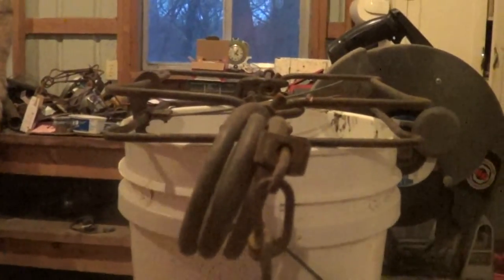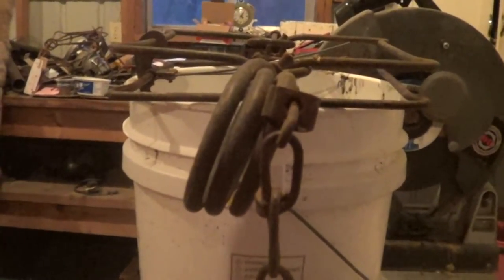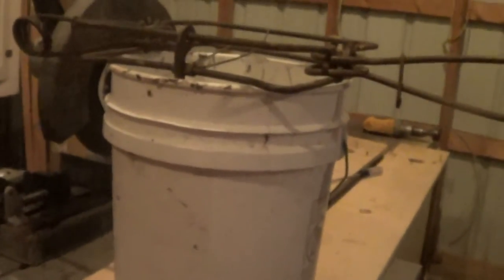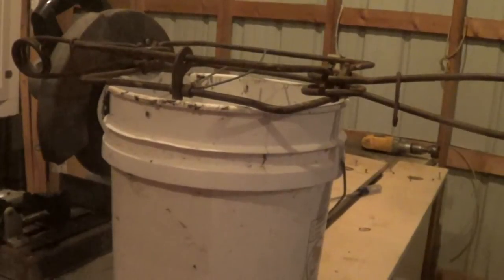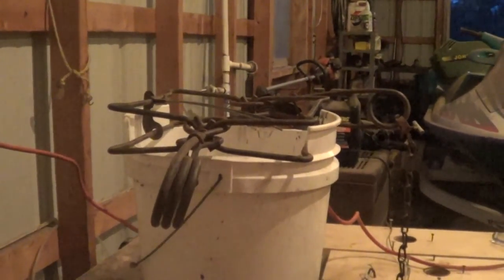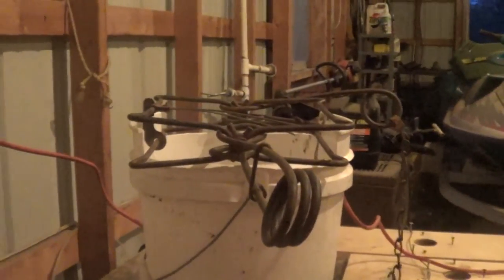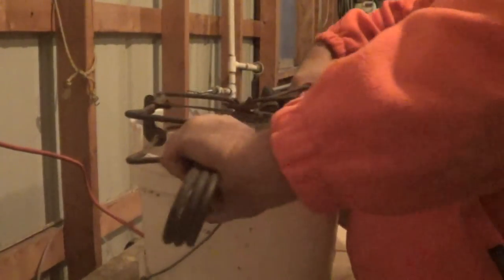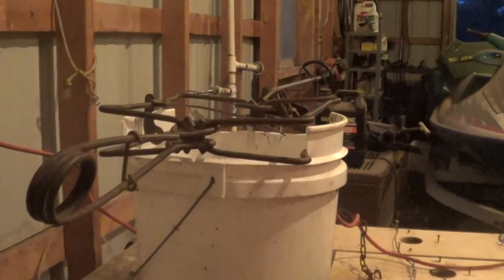How to make a 330 bucket set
This video will show you how to make a 330 bucket set that can be used for otters, it can also be used as a makeshift cubby for states where 330s are legal.